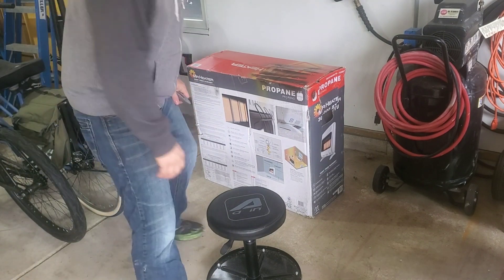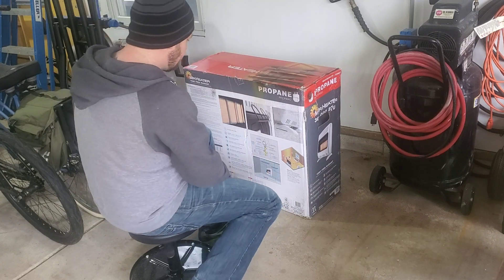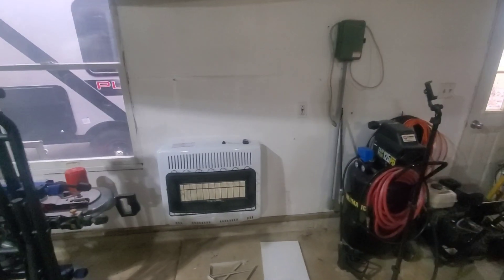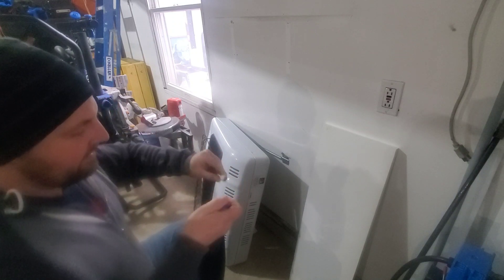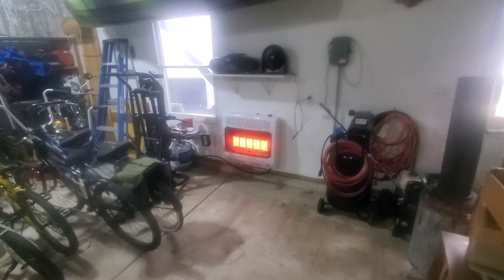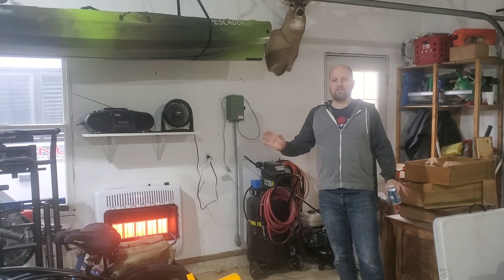How to Install a Mr. Heater Propane Garage Heater (Step-by-Step DIY)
Installing a Mr. Heater propane garage heater? In this video, I walk you step-by-step through how I safely installed a propane heater in my garage, including, mounting the heater, making the correct connections, leak-testing, and getting everything ready for winter.

Whether you’re heating a workshop, garage, shed, or outbuilding, this guide covers the exact tools, fittings, and safety tips you need to install a Mr. Heater propane unit heater the right way.

In this video you’ll see:
 • How to plan your propane heater install
 • Connecting to a 20lb or larger propane tank
 • Proper mounting and placement
 • Installing the regulator and shutoff valve

If you’re doing a DIY propane project, this walkthrough will help you avoid common mistakes and keep your setup safe and efficient.

Mr. Heater Model: 30k BTU

Mr. Heater $259